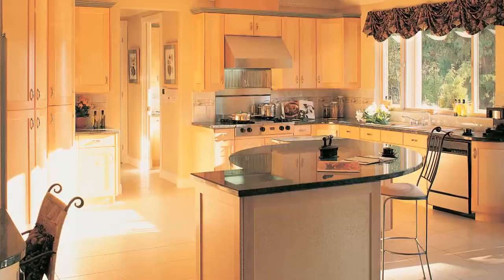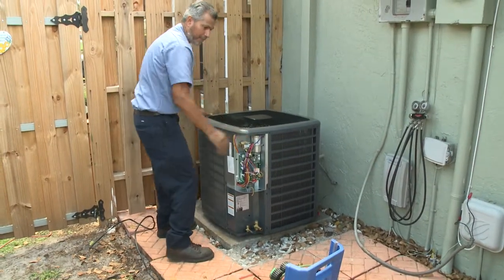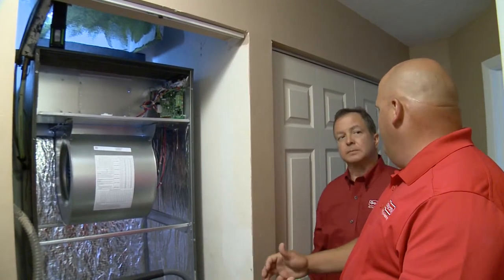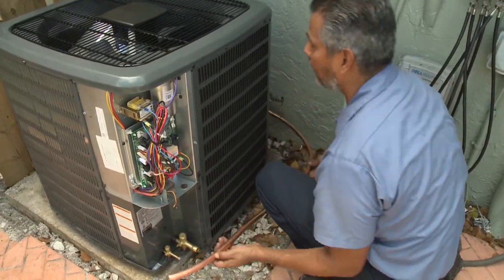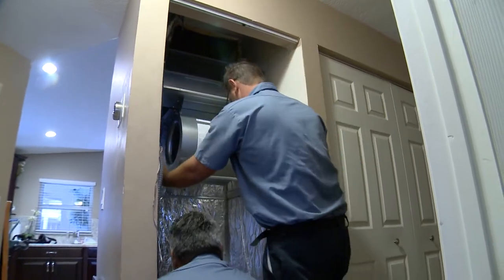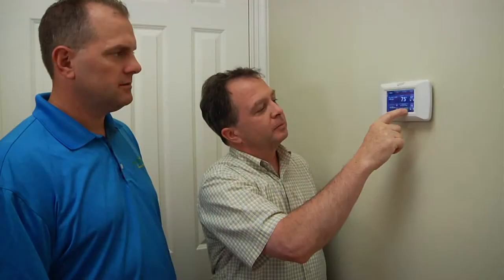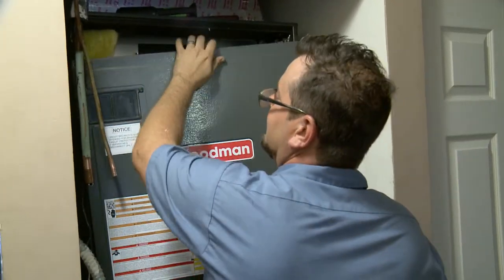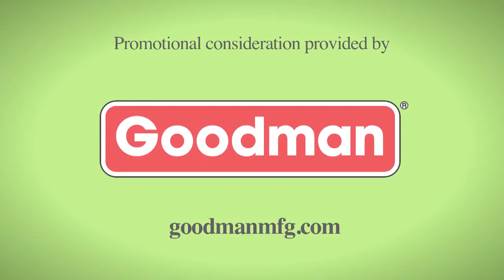Discover the Efficiency of Goodman - Designing Spaces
What do you do when that old AC unit starts causing problems or stops working? The good news is that there are affordable, energy-efficient, and environmentally-friendly options on the market today.  Joining Debi Marie is Jim Fisher from Goodman Manufacturing, and Cameron Carrow, Owner of PMS Mechanical, to show us “Think Green” trends in terms of heating and cooling. Jim and Cameron cover the latest trends in new HVAC technology, including how energy efficient systems are lowering utility bills. Newer units are quieter, more cost effective (lower electric bills) and environmentally friendly.  Also, issues of reliability and value are discussed as they relate to your home’s operational cost and the effect on the environment. Whether your current heating and cooling system quits or you decide to have it replaced before it quits, there are a lot of options that enhance your indoor comfort and lower your energy bills.

102429